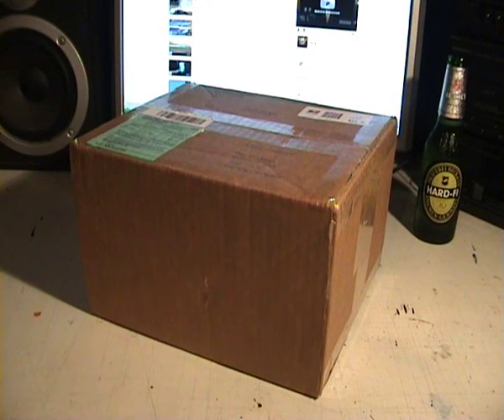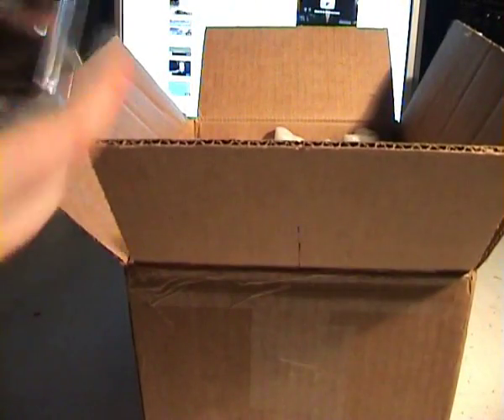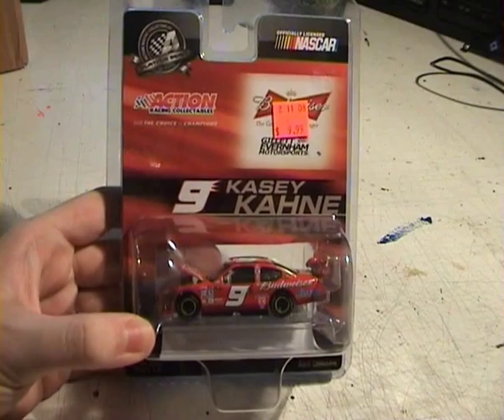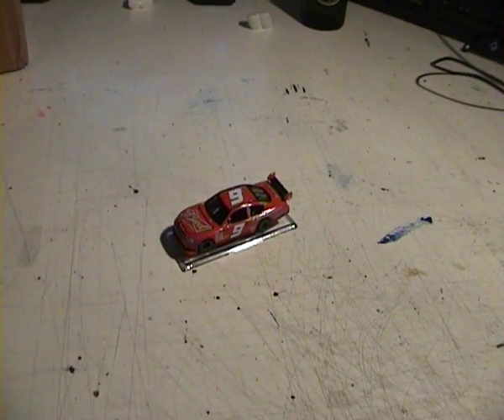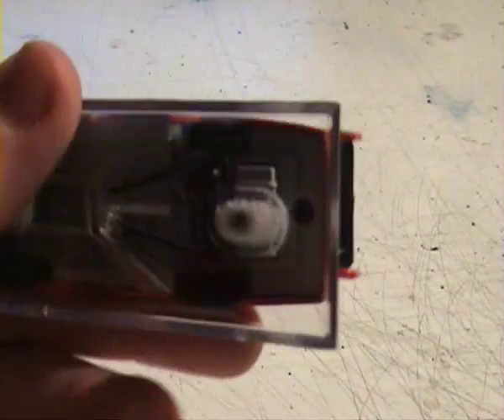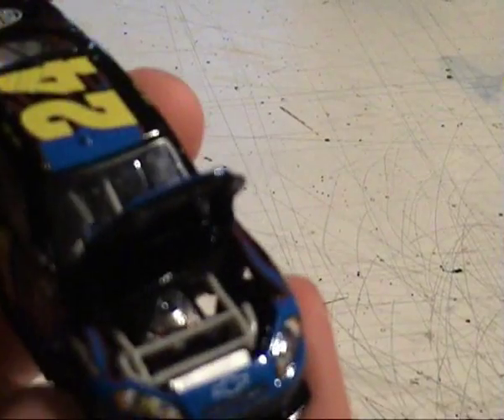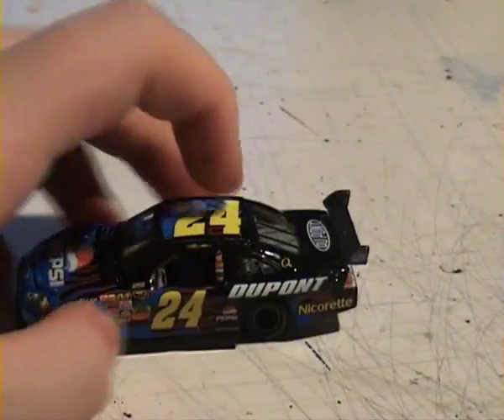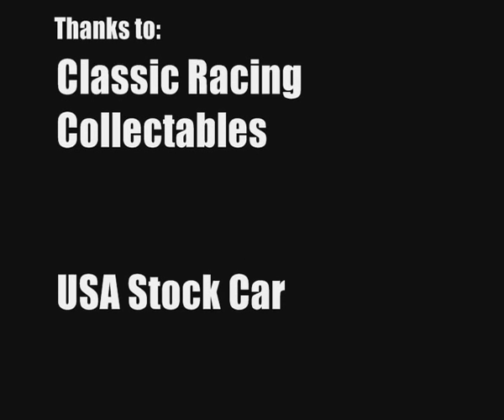Nascar Diecast Reviews - What's in the Box? 1 (2008 Kasey Kahne & Jeff Gordon)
A new format for my diecast reviews - I've ordered quite a few various diecasts recently from Ebay, and so when a package turned up on my doorstep, I wasn't sure which diecasts were in the box...so I simply set up my camera and decided to review whatever was inside...here are the results. Comment and tell me what you think of this new format.